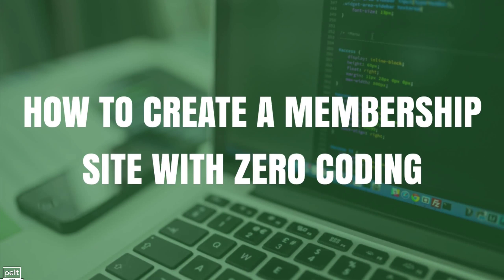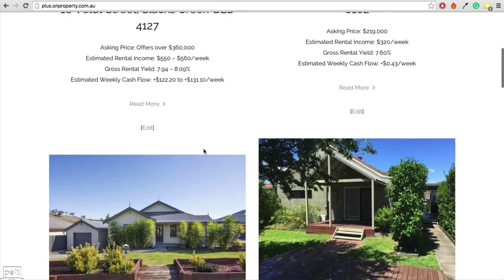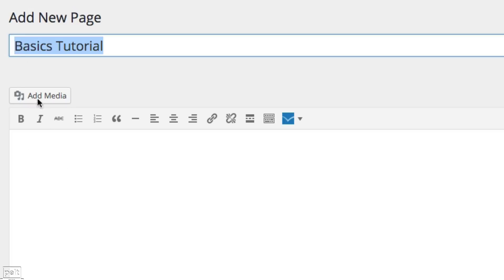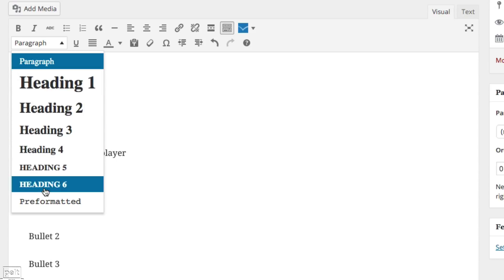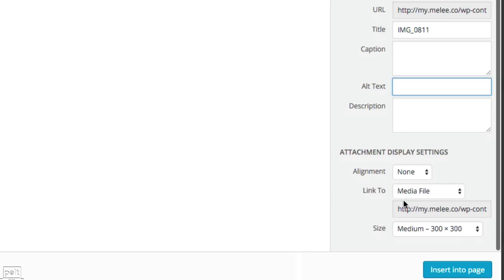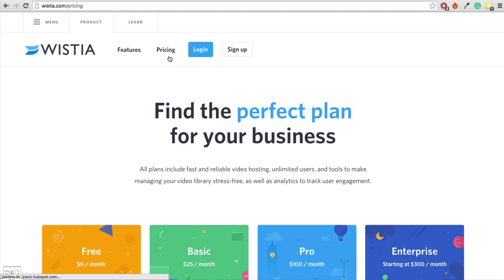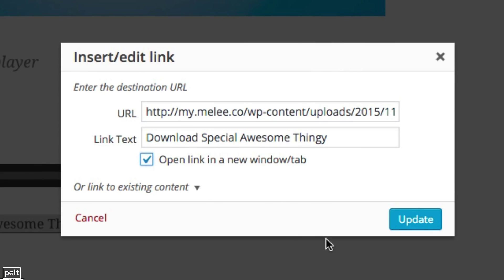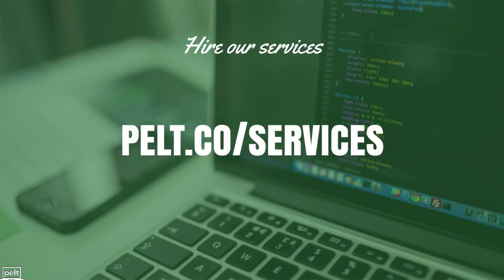How To Add And Protect Content On Your Membership Site (Part 7/12)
Here is my guide to adding your premium content to your membership site as well as protecting it so only members can access it.
Hey! And welcome back to How to Create a Membership Site with Absolutely Zero Coding. This is part number 7 – How to add and protect content on your membership site. So I’m going to show you how to add all of the content that you’re charging your members for, as well as how to protect that content.
In order to do this, you first need to have created a website that is based off WordPress and you need to have a membership plugin in place to protect your content. Now, I will be using Wishlist Member, which is the membership plugin that I recommend. So, there are 2 main ways to add content to your site.
There are pages and then, there are posts. And I’m going to go into these in more detail, as well as how you can add content to them and how you can protect that content. As well as go into stuff like adding videos and images and all of that sort of stuff.
To explain it really simply, pages are things that are static – that don’t change very often – and posts are things that you update or you add to on a regular basis. So I’m going to use my membership site, On Property Plus as an example. Now, if we go to the Extras page, then this is just page with a bunch of links to other pages on my website. And so, this doesn’t change very often. Sometimes, I might add things or update the links but it’s pretty basic. The same with the Contacts page – this is just a page that stays the same and they can get in contact with me if they want.
However, if we go to the Recent section or if we go to the Home page, then we’ll see regular updates here. And what I do within this membership site is I go out and I find them a new property every single day. And so, basically, a post – each of these is a post. So, each day, a new one is added. If I go into a post, it looks a lot like a page and it works basically the same way as a page.